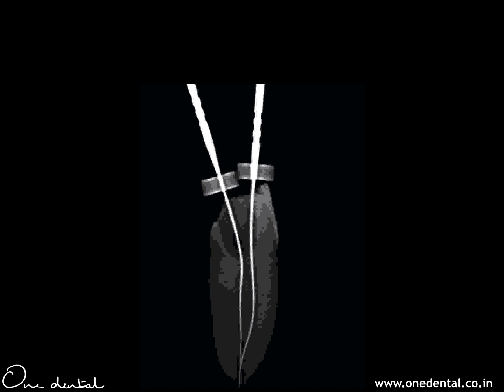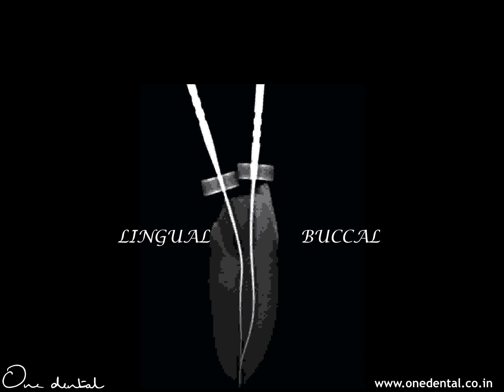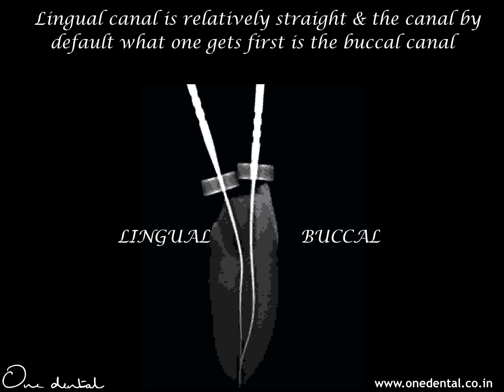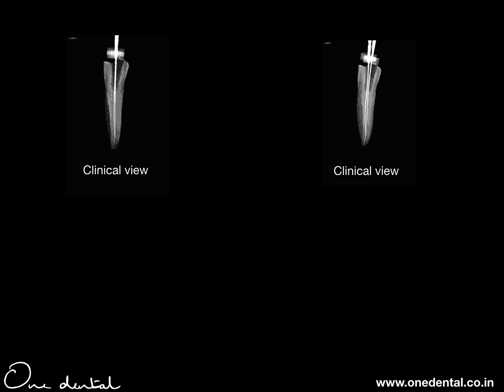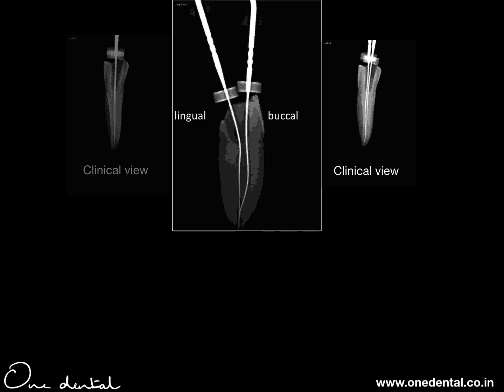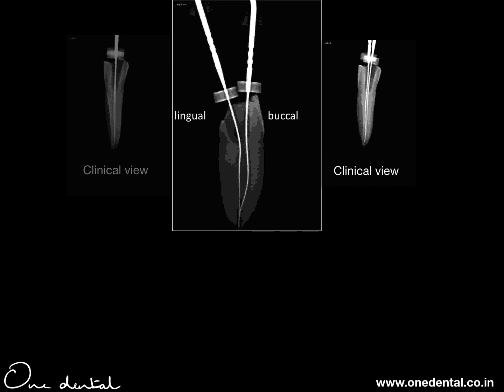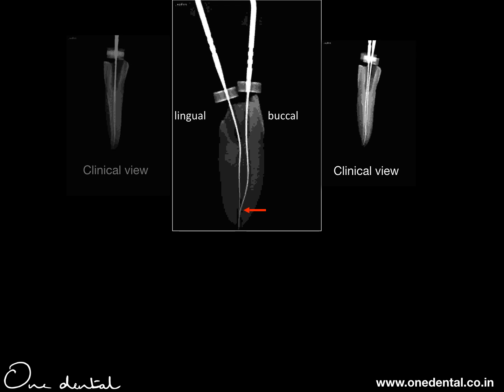A tip to find 2 canals in lower anteriors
for more detailed videos on multiple topics in dentistry.